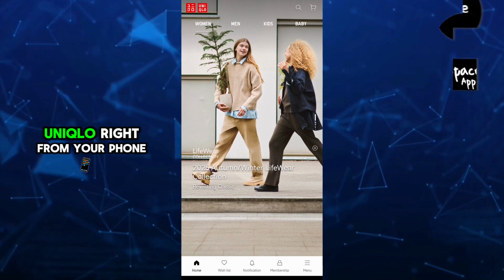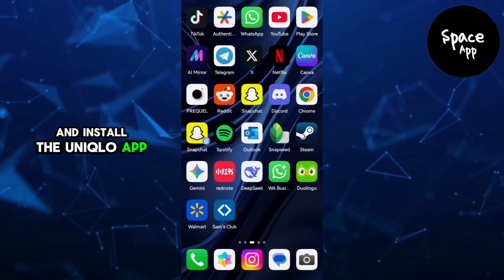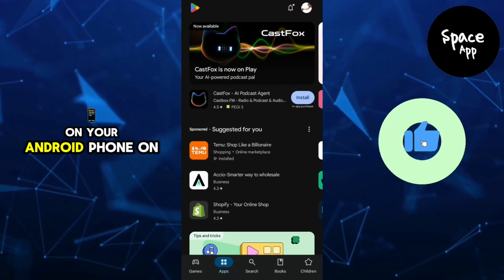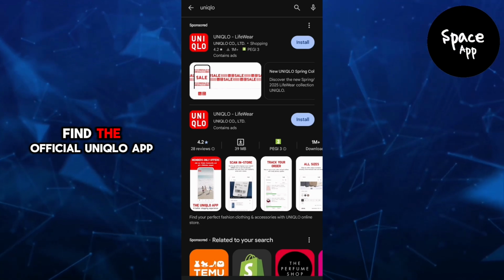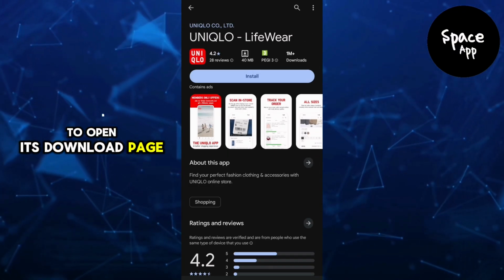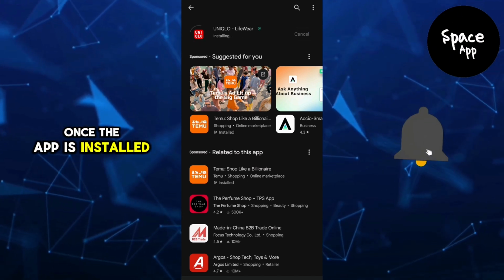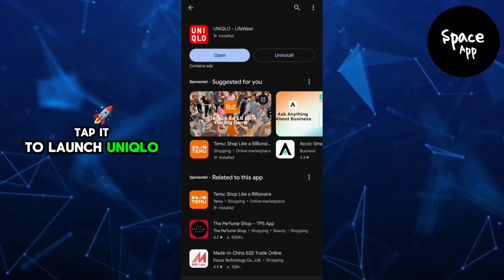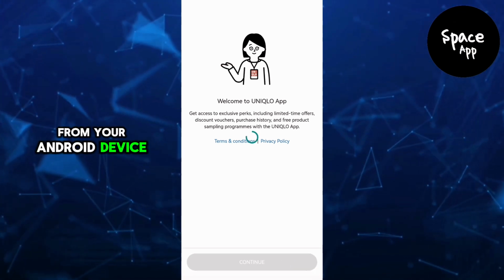How To Download & Install Uniclo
Description:
Quick guide on how to download and install the Uniqlo app on your mobile device.

how to install uniqlo app, how to download uniqlo app, how to use uniqlo app, how to get uniqlo app, how to shop at uniqlo online, how to shop on the uniqlo app, download uniqlo shopping app